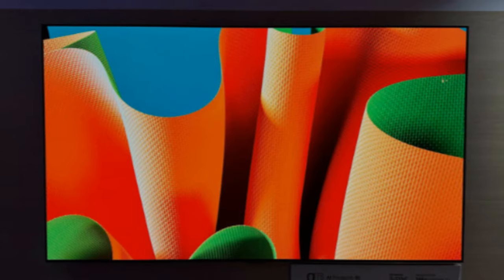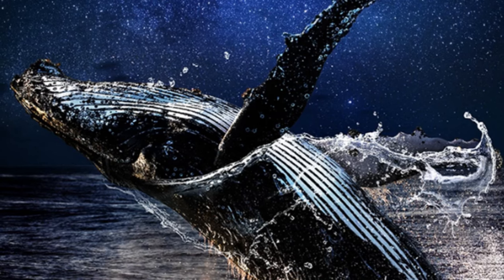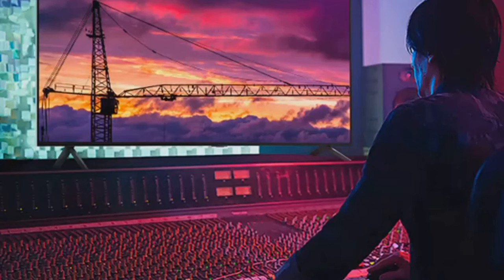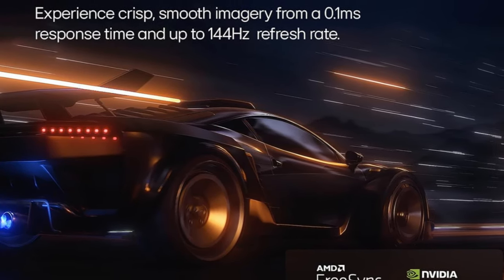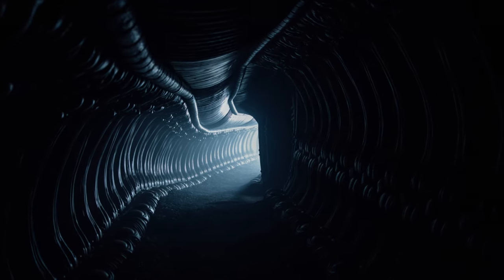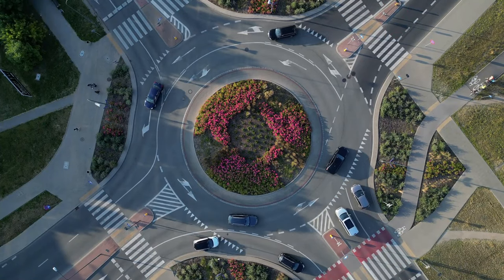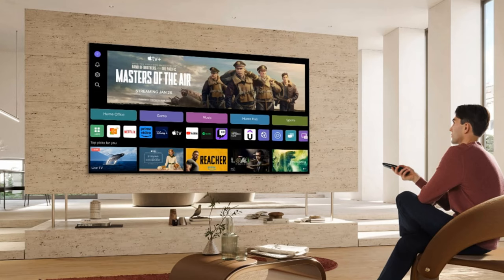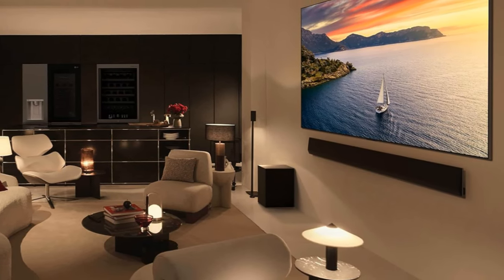LG G4 OLED TV Review: One of the Best TVs of 2024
The highly anticipated G4 is finally here, and it doesn't disappoint.
LG's latest version of the G4 has improved over last year's model including a 2nd Gen MLA or Micro Lens Array panel. It also has a new processor, the Alpha 11 AI Processor 4K. This is LG's most powerful processor ever and takes the picture quality and functionality to the next level. Another great new feature is Dolby Vision Filmmaker Mode. This will allow movies and shows with Dolby Vision HDR to be viewed with the same minimal processing level found in regular Filmmaker Mode. Also, HDR performance on the G4 was second to none. So if you want the best HDR picture quality, look no further than LG’s G4.

The G4 is available in 55”, 65”, 77”, 83” and 97” screen sizes.

The G4 is equipped with 4 HDMI 2.1 ports and supports 4K@120Hz for next-gen consoles and 4K@144Hz for high-performance PCs.

Check the pricing and availability for the LG G4 OLED TV at Amazon.com.